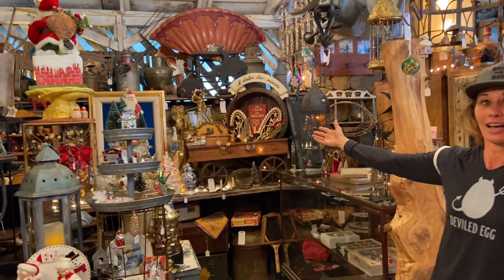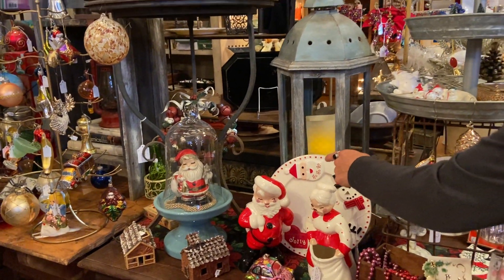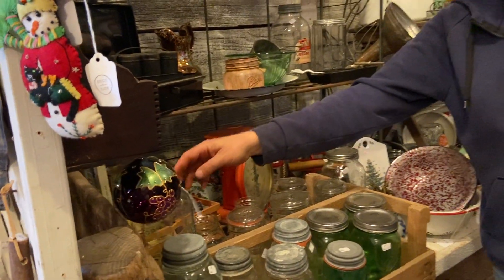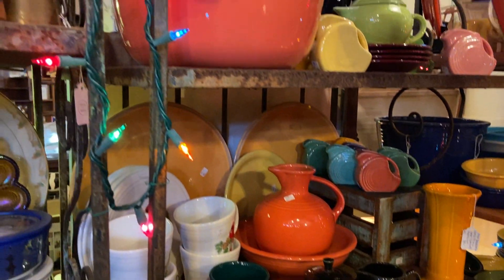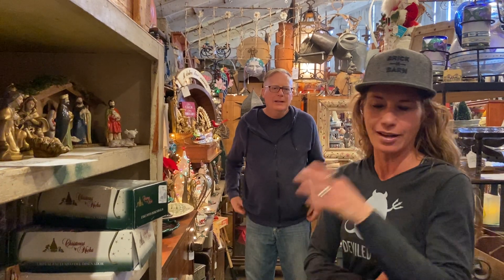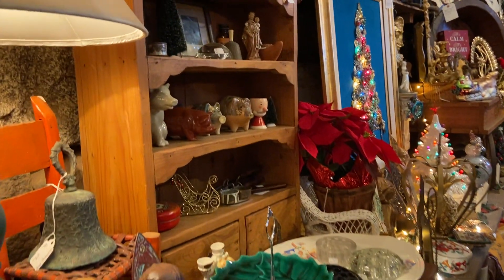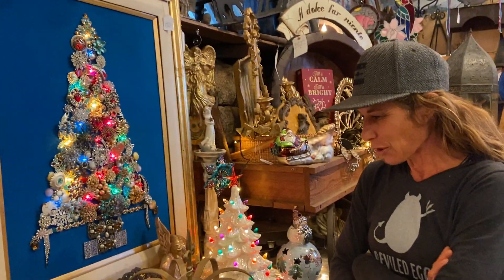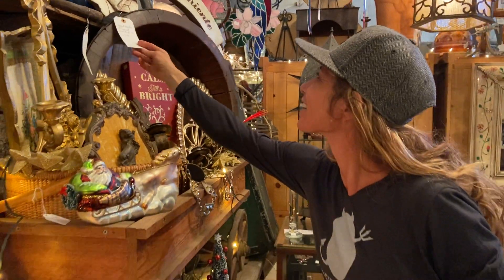Video #90, Part 1, Room 2, Back Left, Brick n Barn December 4-6 Show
Christmas has landed! Pop into the left back section of the barn, where Harold has created some serious holiday magic. Watch Part 1 of his second section; video on youtube; photos on Instagram and Facebook; see it live this Friday-Sunday at Brick n Barn, open 10-5 at 29200 Miller Rd in Valley Center.